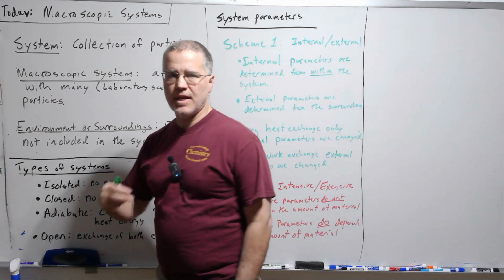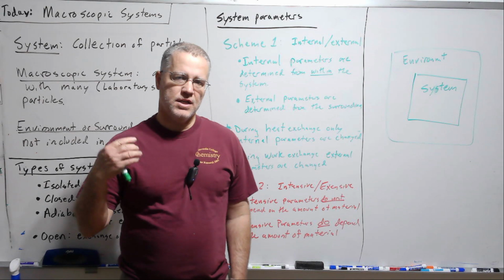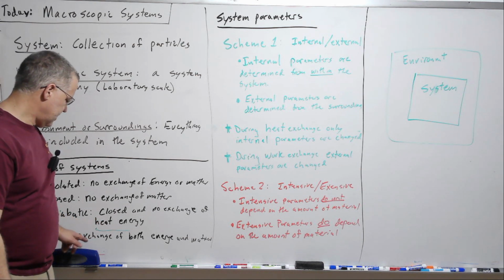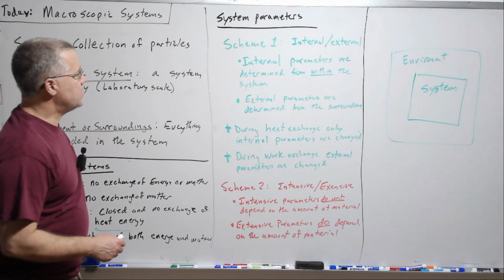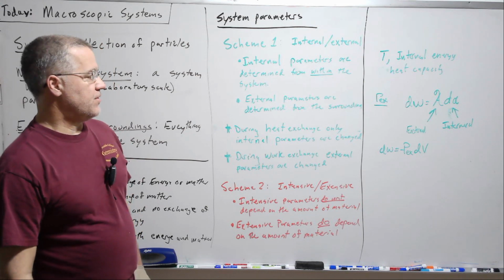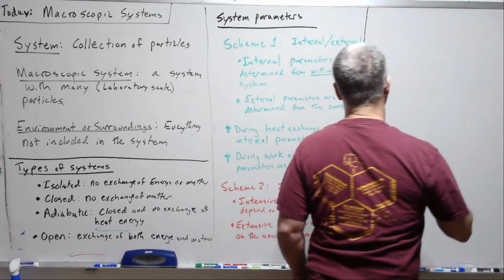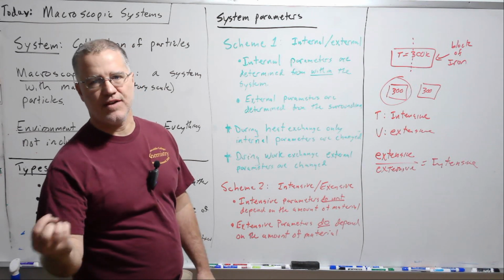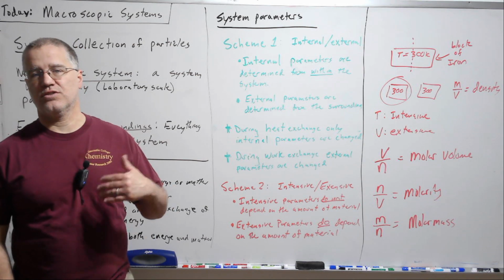Macroscopic Systems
Dive deep into the realm of macroscopic systems with our latest video from the Introduction to Physical Chemistry II series. In this lecture, we explore the distinction between macroscopic and microscopic systems and how these differences impact our study of physical chemistry.

Understanding the nature of systems is crucial in the field of physical chemistry. This video clarifies the concepts of isolated, closed, open, and adiabatic systems, each defined by their capacity for energy and matter exchange with the environment. Such classifications are pivotal for predicting and controlling chemical reactions and processes.

Moreover, we delve into system parameters, distinguishing between internal and external parameters, and how they relate to work and heat exchange. This distinction lays the groundwork for further discussions on energy flow within chemical systems.

The video also introduces the critical concepts of extensive and intensive parameters, providing insights into how properties like volume, mass, heat capacity, temperature, pressure, and density characterize macroscopic systems. By understanding these properties, students will grasp how matter behaves on a scale that transcends individual particles, enabling them to predict outcomes of chemical interactions more accurately.

For a comprehensive exploration of physical chemistry and other fascinating topics, visit our course Join us as we unravel the complexities of macroscopic systems and their significance in the vast field of physical chemistry.